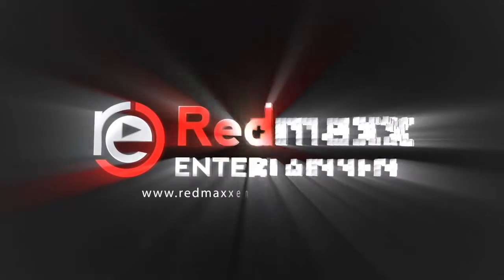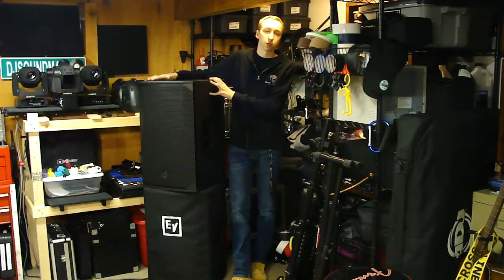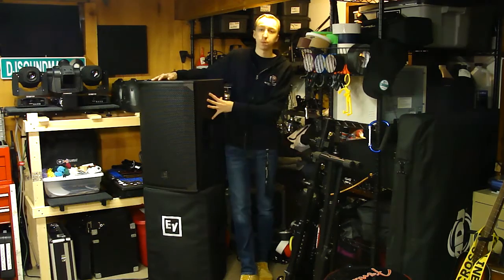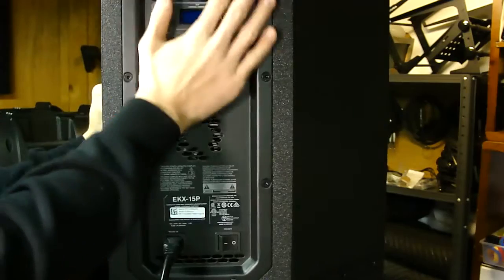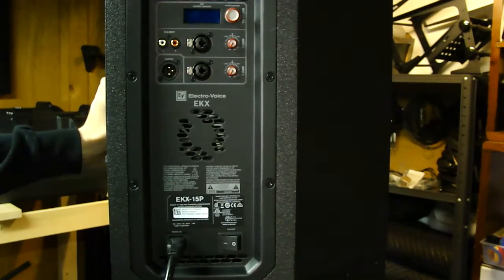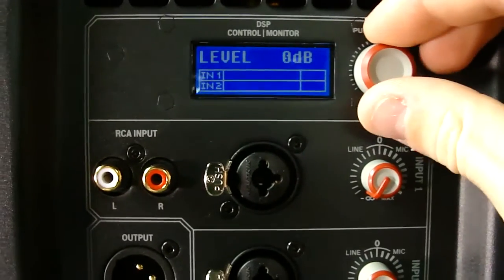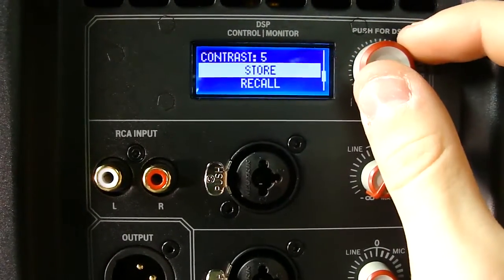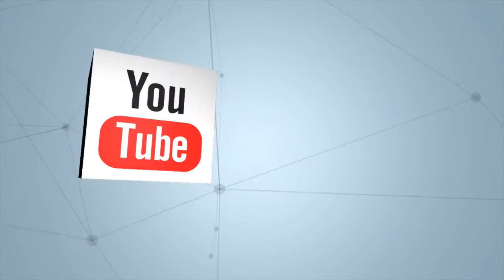Electro-Voice EKX 15p Speaker Demo | First Impressions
I just received my EKX speakers from Ben at NLFX! I love these speakers so far and have found them to be well worth the money that I invested :)